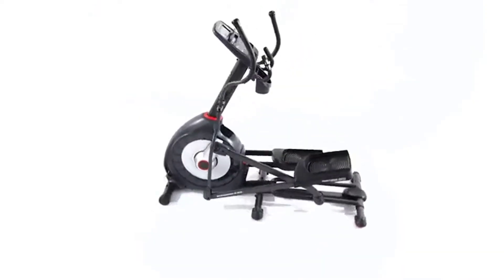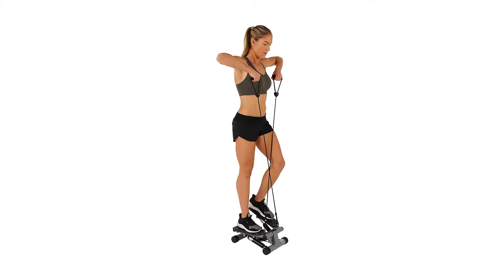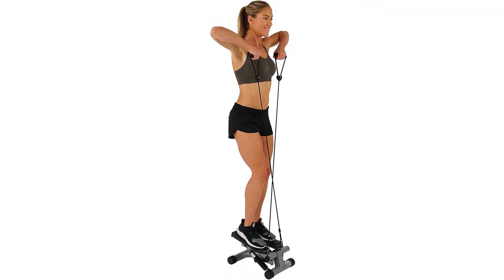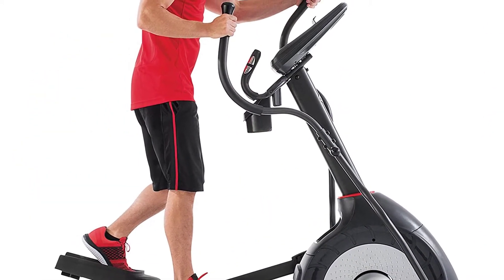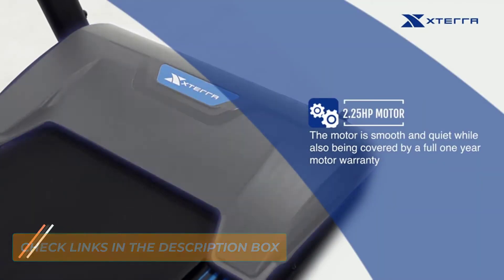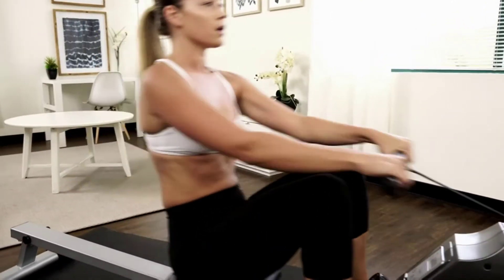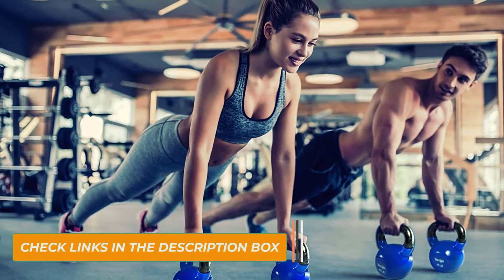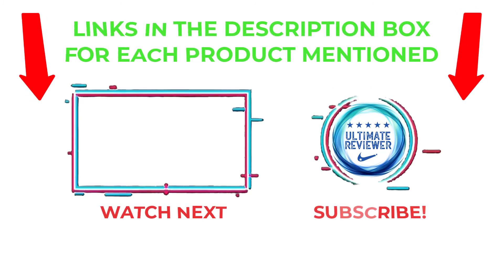✔️Home Gym: Best Home Exercise Equipment for Weight Loss (Top 5 Weight Loss Equipment 2021)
✔️Best Home Exercise Equipment for Weight Loss
📌Product Link📌
✅ My Picks ✅1. Sunny Health & Fitness Mini Stepper with Resistance Bands
✅ Best Value ✅2.  Schwinn 430 Elliptical Machine
✅ For Beginners ✅3. XTERRA Fitness TR150 Folding Treadmill Black
✅On Sale ✅ 4. Sunny Health & Fitness Magnetic Rowing Machine Rower
✅ Trending ✅5. Yes4All Vinyl Coated Kettlebell Weights

★ Try Audible and Get Two Free Audiobooks
★Try Twitch Prime
★ Kindle Unlimited Membership Plans
★ Create an Amazon Wedding Registry
★ Audible Gift Membership
★ Prime Student 6 – Months Trial
★ Create an Amazon Baby Registry
★ Try Amazon Devices & Accessories
★Try Amazon Fresh
★ Try Amazon Hot New Releases